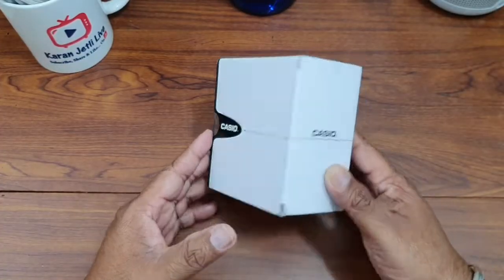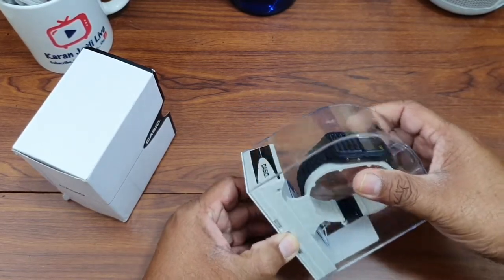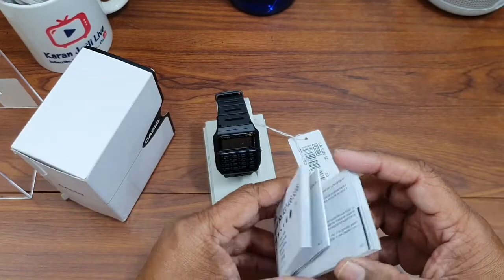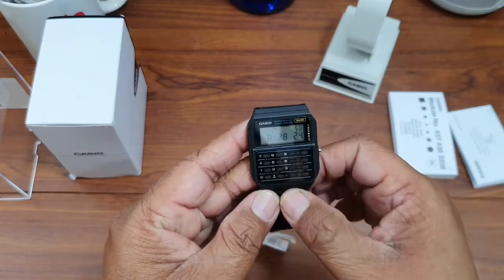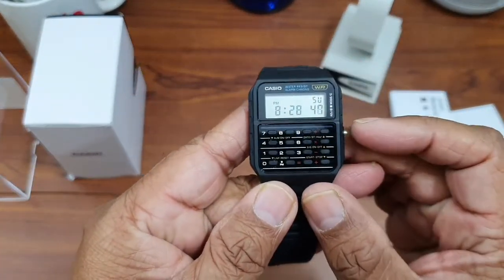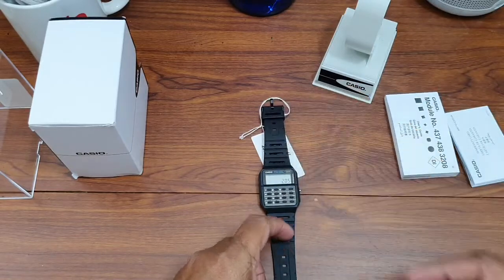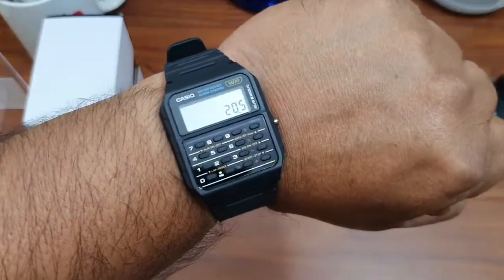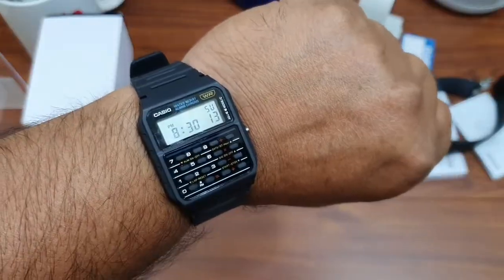unboxing casio vintage youth calculator watch ca53w1